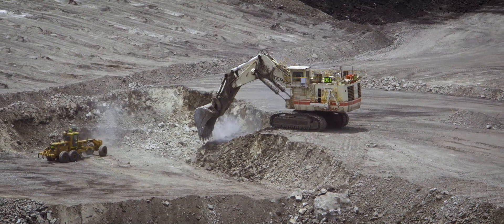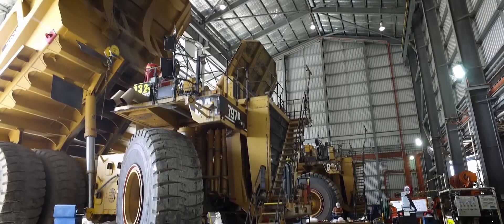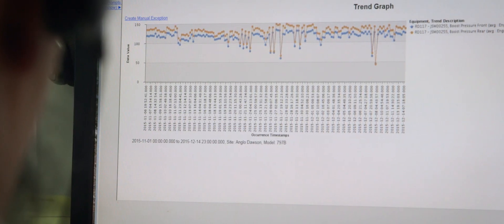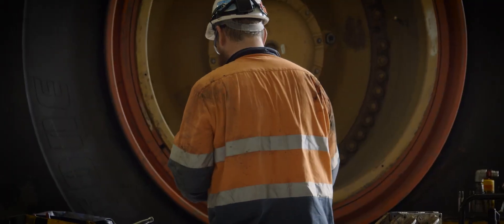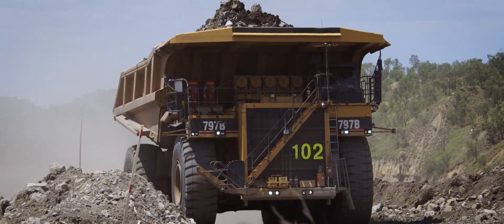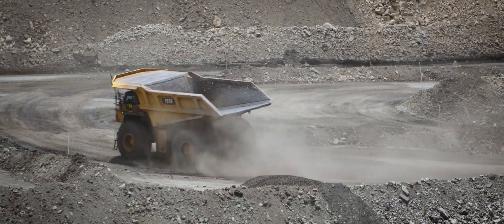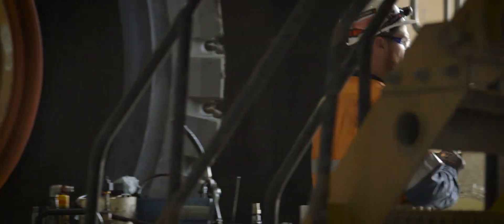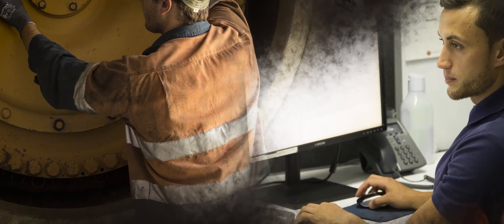Fleet Management: Using Data to Successfully Manage Ultra-Class Trucks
Anglo-American’s Dawson Mine lies in the rich coal country of Central Queensland, Australia. It’s a very busy site in a tough environment, and the mine’s large hauling fleet produces a lot of health data — data that was difficult and time-consuming to sift through. As a result, maintenance of the machines was more reactive than proactive. To improve the site’s fleet uptime, Cat dealer Hastings-Deering employed a Condition Monitoring program that has been enabled by Cat® Equipment Care Advisor — a web-based tool that combines equipment and application data with real-time analytics, plus the combined expertise of the global  dealer network. This implementation is helping the mine better plan and schedule repairs before problems escalate — reducing costs and improving the availability of the fleet.